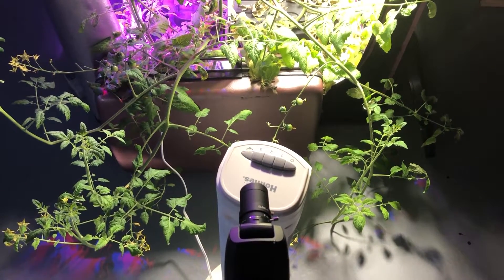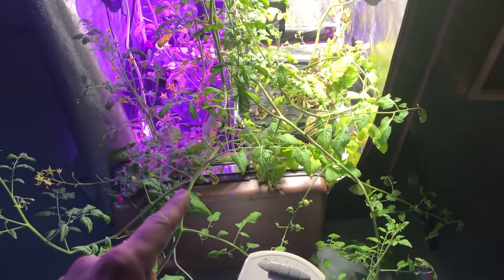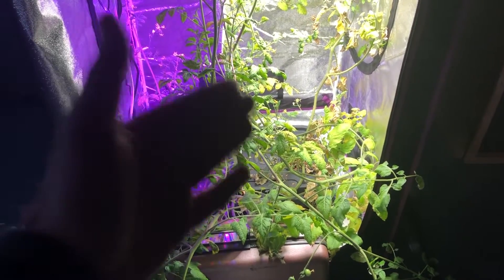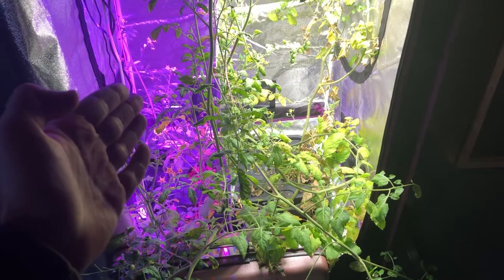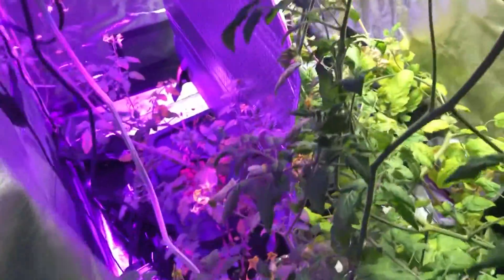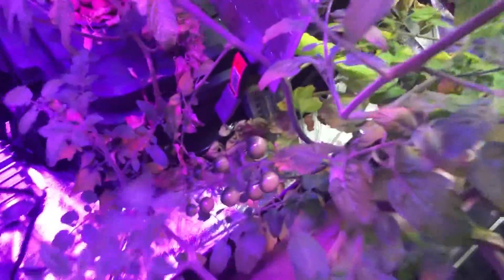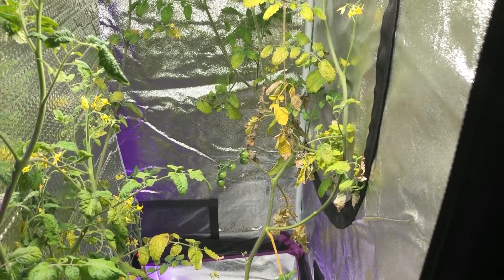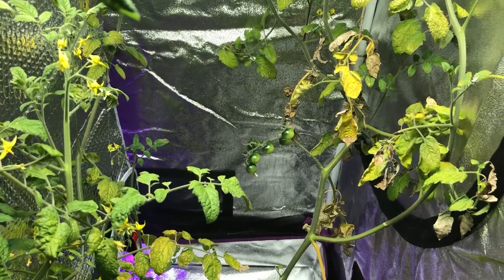MaxBloom vs High Bay LED Grow Light Ep. 14.55 (Part 4)